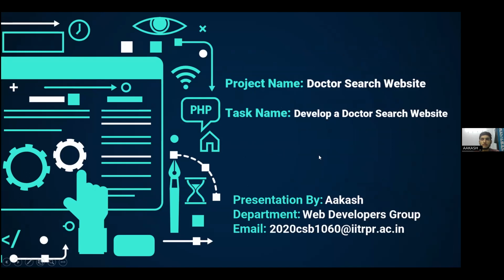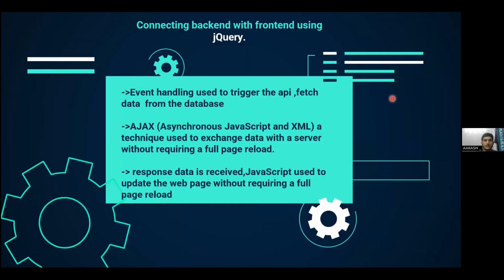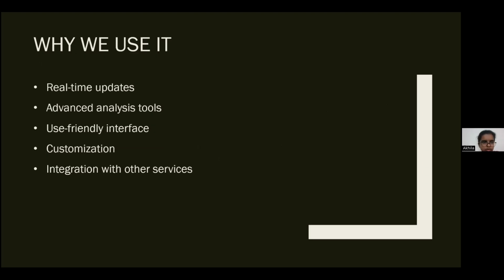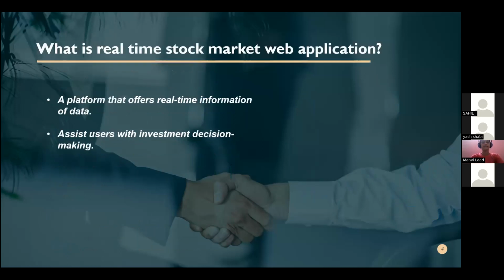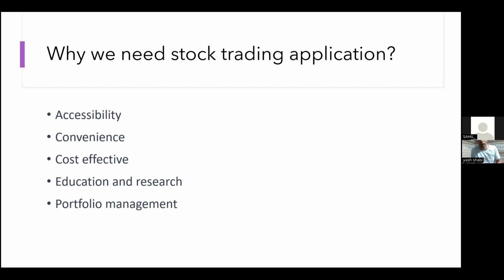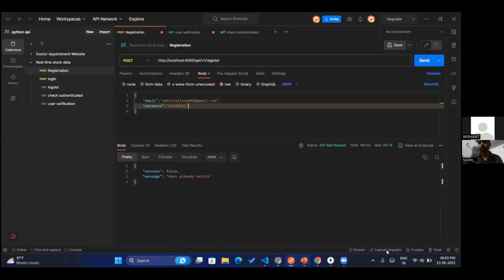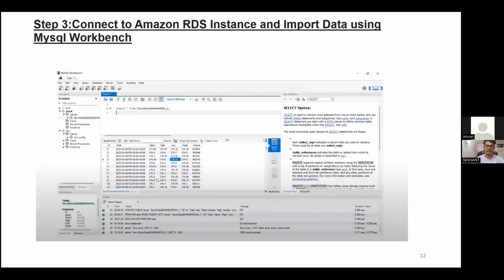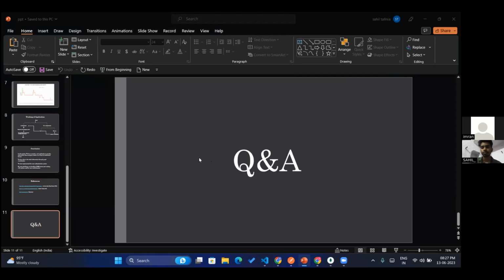Internship Meeting Recording 13th June 2023 | Yashchandra.S.Upadhyay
TIMESTAMPS
00:00 Internship Meeting Start
02:24 Aakash - Develop a Doctor Search Website
24:55 Panduga Akhila - Overview of project synopsis
36:59 Manvi Laad - Overview of project synopsis
49:39 Yash Shabi - Overview of project synopsis
01:04:10 Sahil - Overview of project synopsis
01:09:28 Nishant - Setup AWS Cloud from stock market data management and analysis
01:20:50 Sahil - Continued [demo]